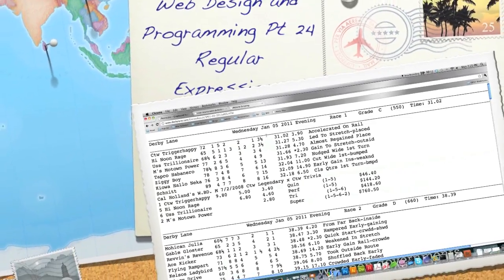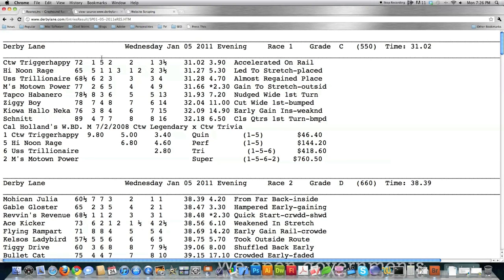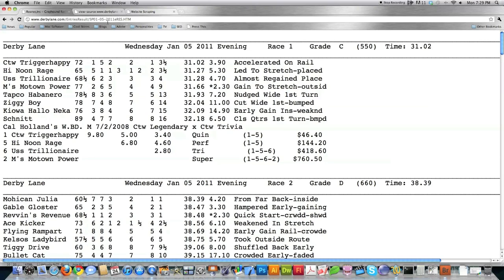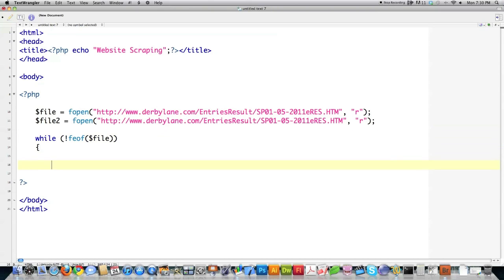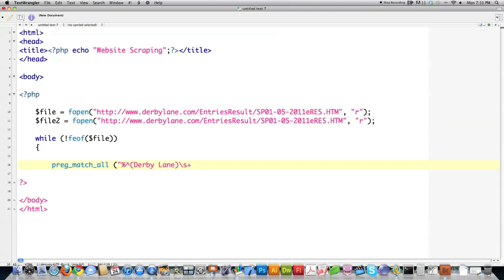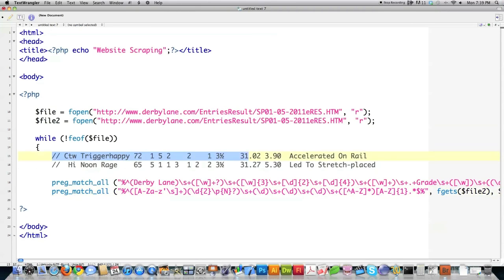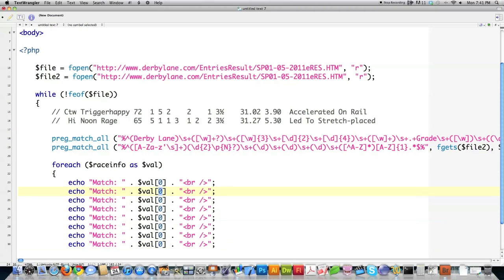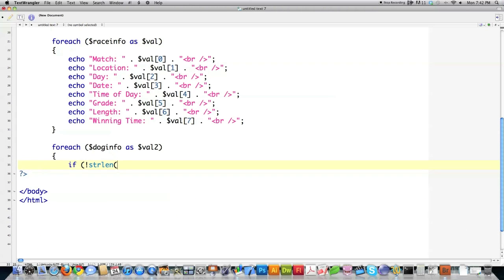Web Design and Programming Pt 24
I show you how to grab disorganized information from a web page using Regular Expressions in PHP. I also cover many other functions in PHP like: preg_match_all, fgets, strstr, preg_replace, and more.

I also answer the most asked question over the past 4 months!